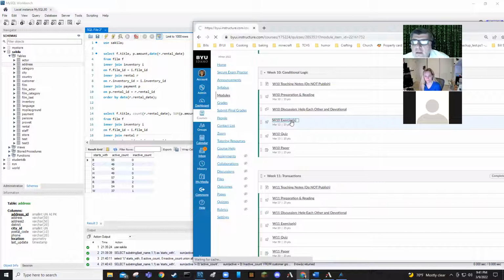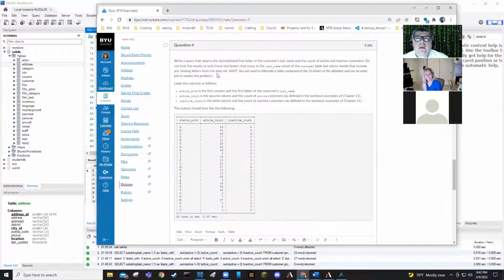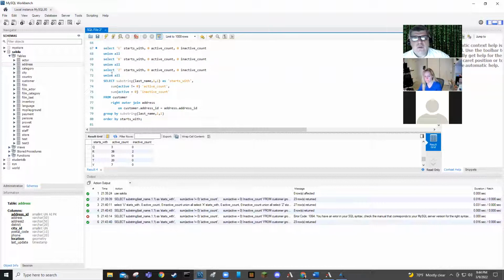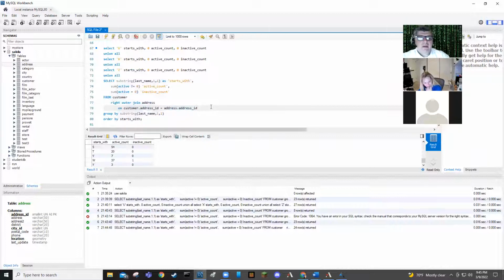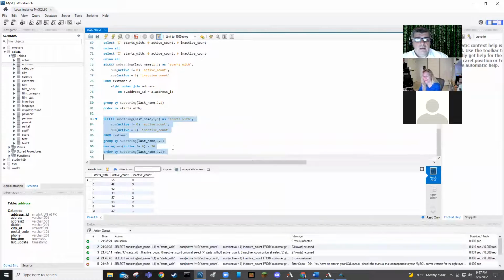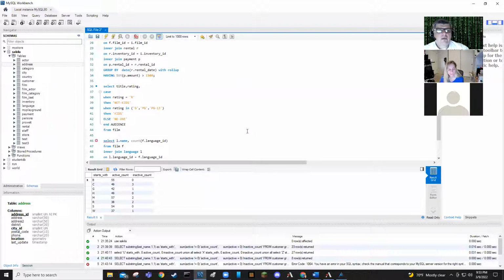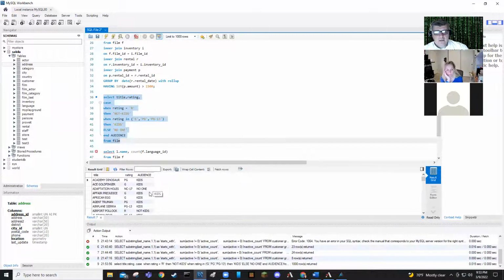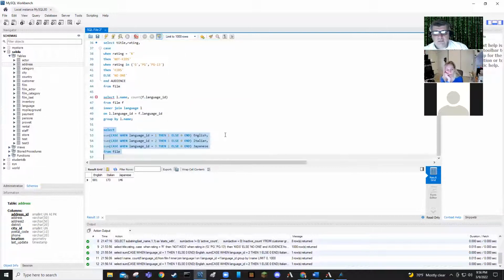Winter2022 week 10